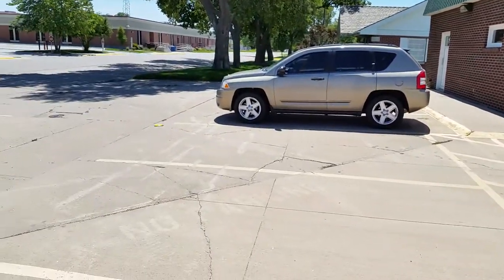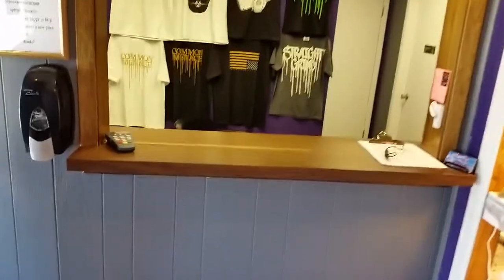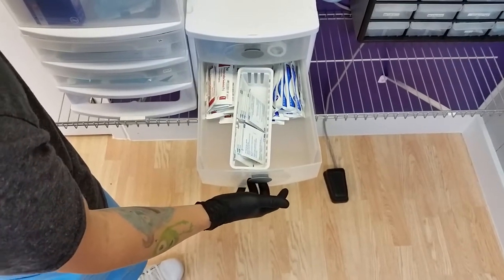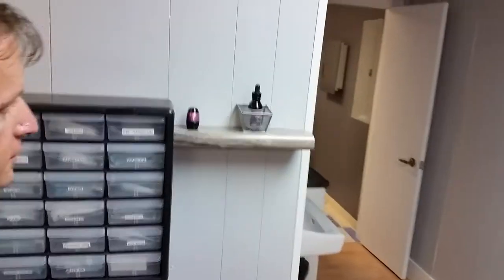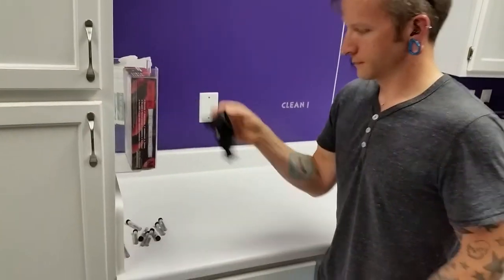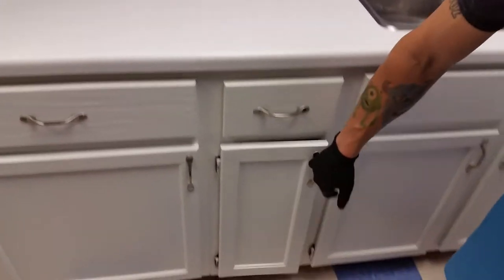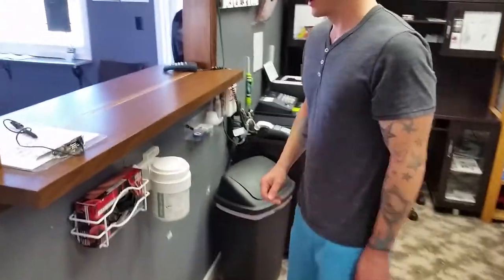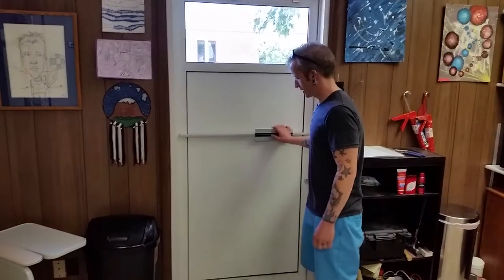Studio 51/50 APP walkthrough video #3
Here's a walk through of my Body Piercing studio.
Studio 51/50
Located in Kearney, NE